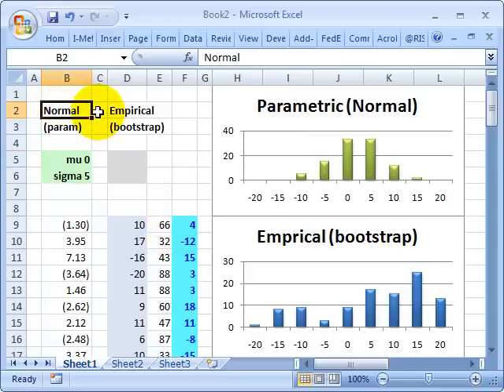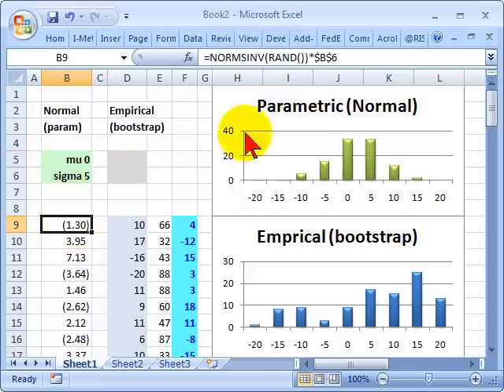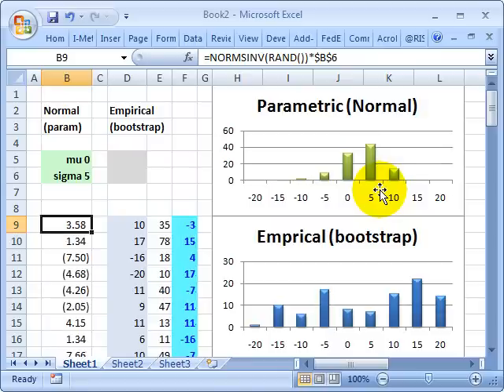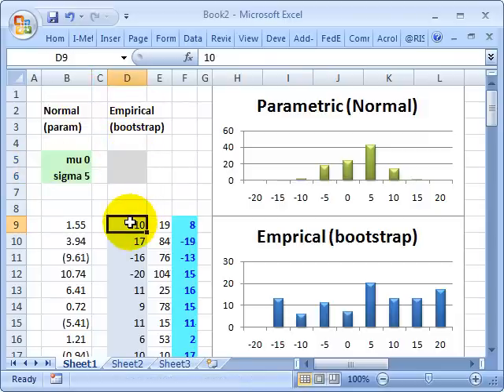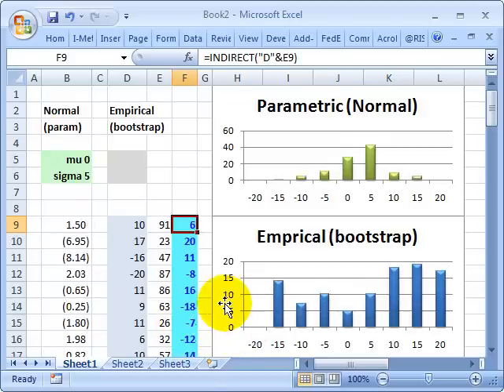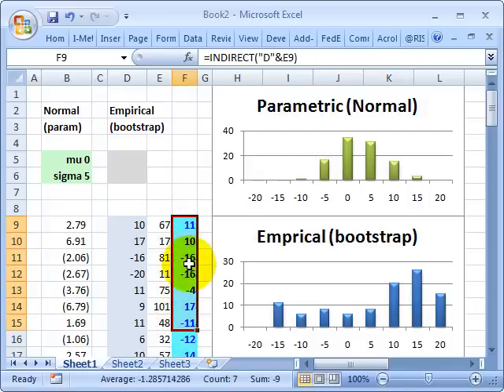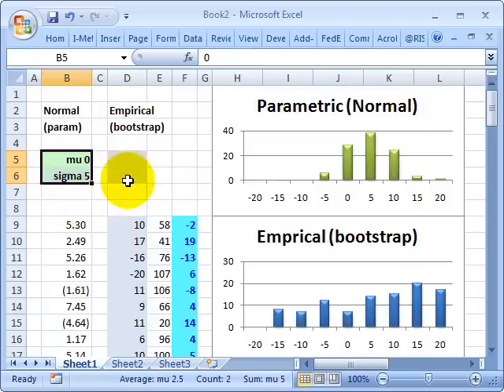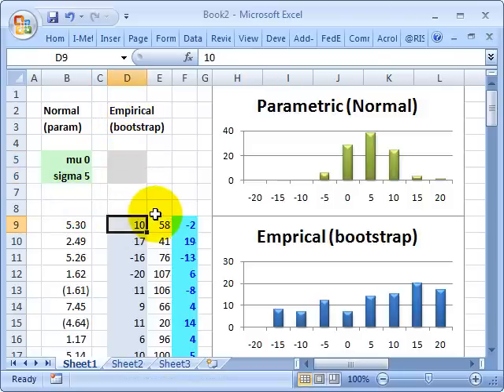Empirical (historical) versus parametric loss distribution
In this brief screencast, I show the difference between a parametric and empirical approach to loss distribution. My parametric approach is a normal distribution with mean of 0 and standard deviation of 5. Based on only these two parameters, I can generate 100 randomized losses (that's the advantage of parametric approach: I only need to pick the distribution and specify the parameters). My empirical approach also generates 100 random losses, but instead generates the losses via a so-called statistical bootstrap: armed with a set of 100 historical gains/losses, I simply select 100 randomly with replacement